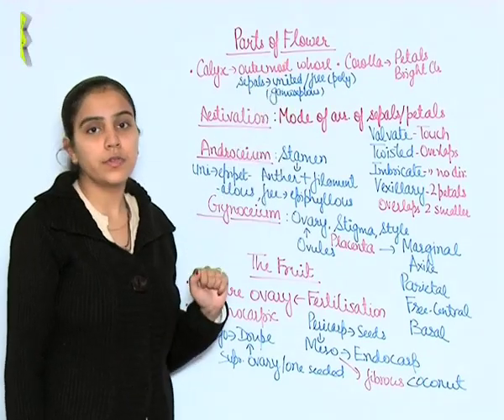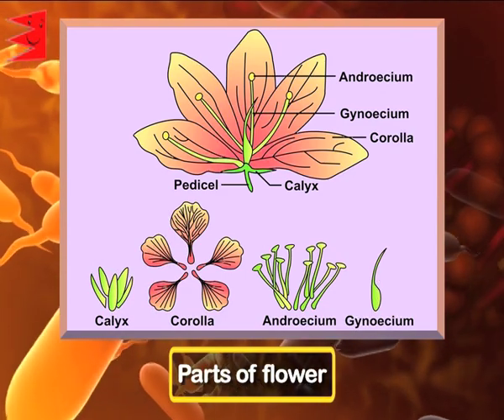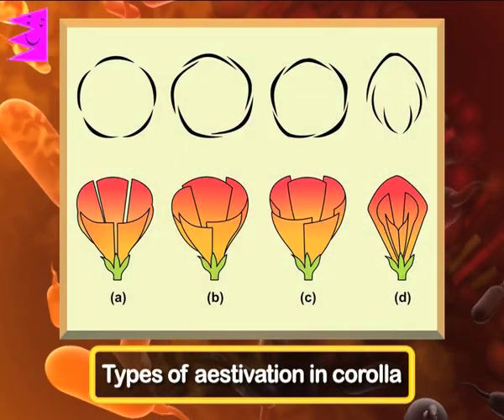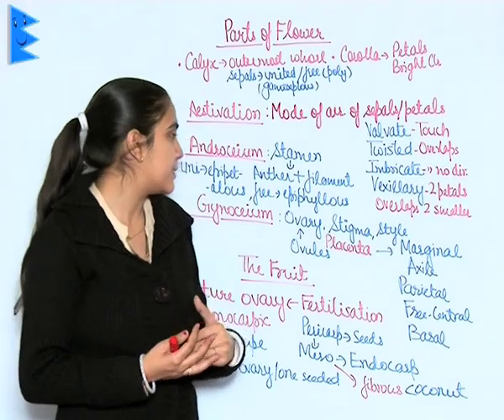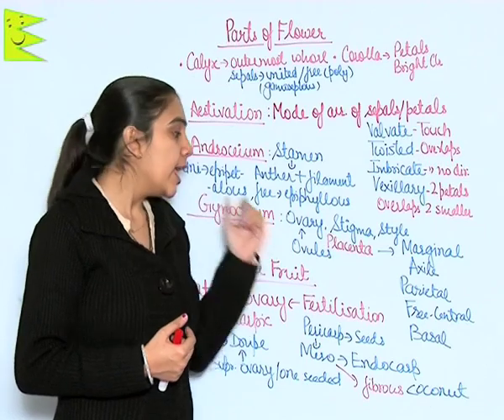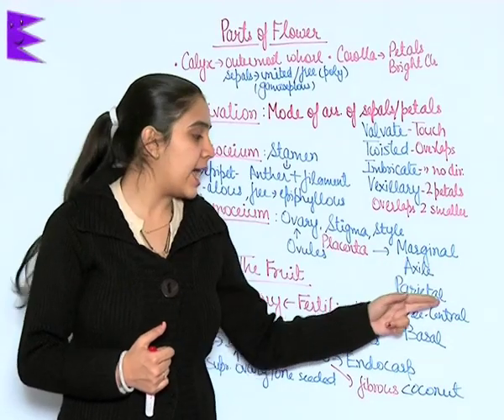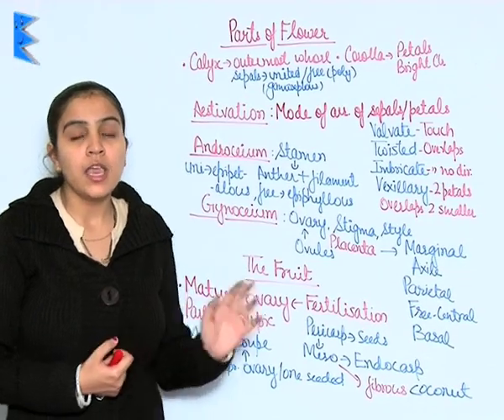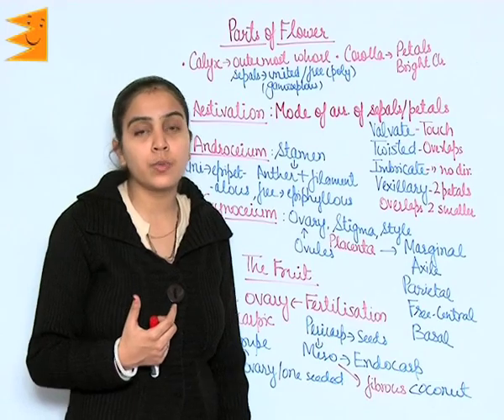CBSE Class 11 Biology Morphology of Flowering Plants Part of Flower |Extraminds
Topic: Part of Flower
Extraminds